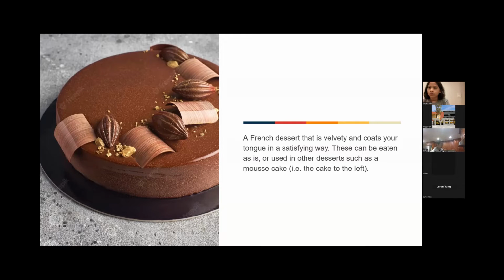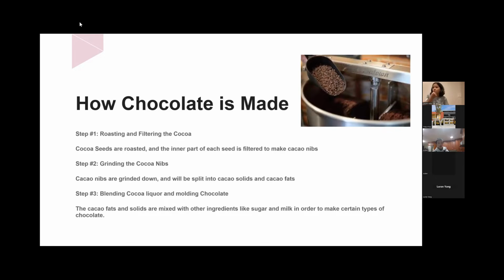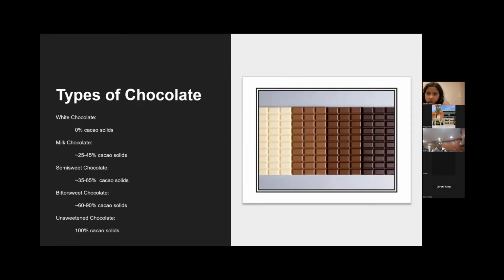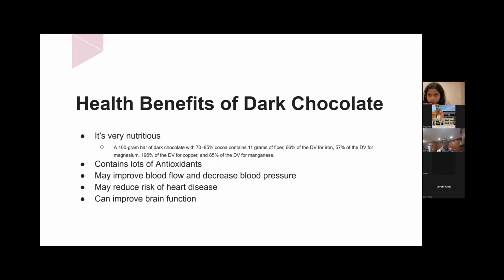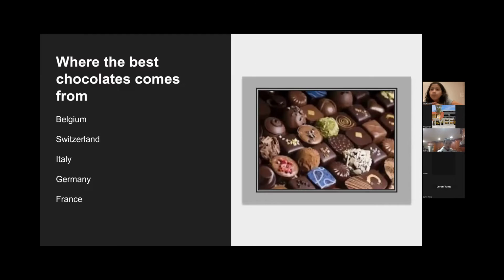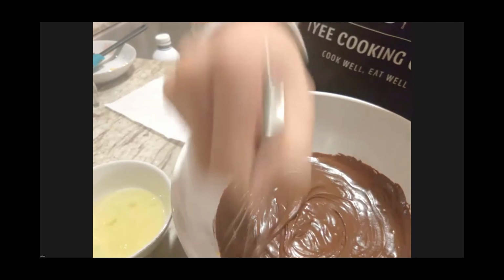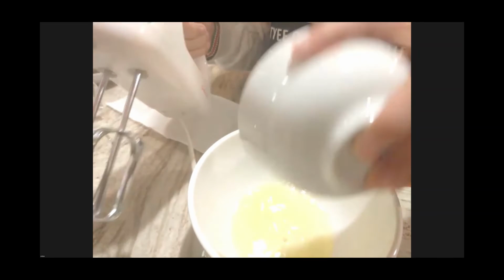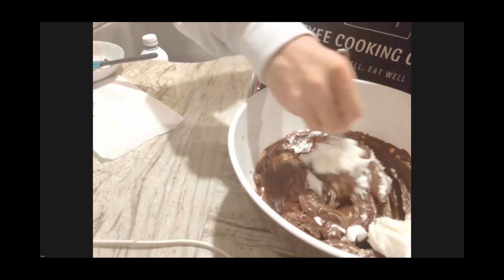Tyee Cooking Club Meeting #3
A wonderful and easy dessert that embraces the bitterness of chocolate!

Equipment

Stand Mixer/Hand Mixer(For Example
A spatula and whisk are recommended
  6 six-ounce ramekins or bowls

Ingredients and Preparation:

    3 eggs separated (Make sure there is no yolk in the whites)
    1/2 cup granulated sugar (100g)
    2 1/4 cups heavy whipping cream divided (540mL)
    7 ounces unsweetened chocolate bars, finely chopped (Swap with semi-sweet if you like things a little bit sweeter)

Steps:

In a small saucepan, heat 1¼ cups of cream over medium heat just until it's steaming, about 4 minutes. Remove from the heat.

In a large bowl, whisk together egg yolks and sugar for about 1 minute, just until lightened in color and velvety.

Add the chocolate and stir constantly until fully melted. Slowly whisk chocolate into the egg yolks until fully combined. Set aside to cool, stirring occasionally, until barely warm to the touch, about 30 minutes.

In another large bowl, beat the egg whites until stiff peaks form. Fold a third of the egg white mixture into the chocolate mixture to loosen it. Fold the remaining egg white mixture in just until a few streaks remain.

In a large bowl, beat the remaining 1 cup of cream until stiff peaks form. Fold whipped cream into the chocolate mixture. Fill 6 to 8 small serving glasses with the mousse.

Refrigerate for 3-4 hours or overnight and enjoy!